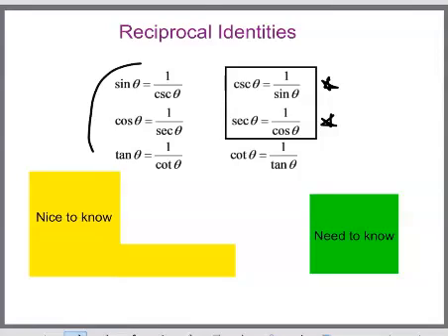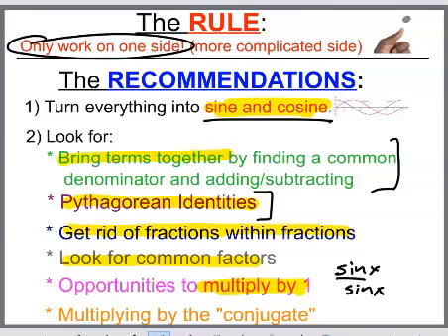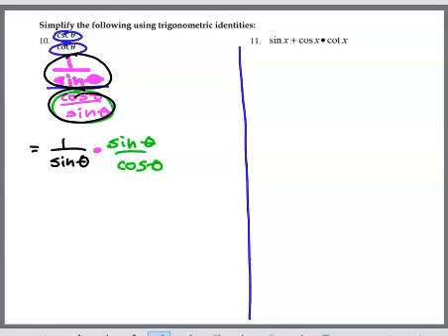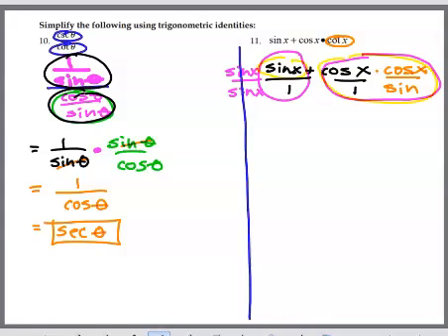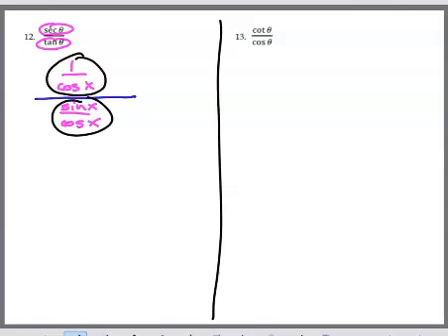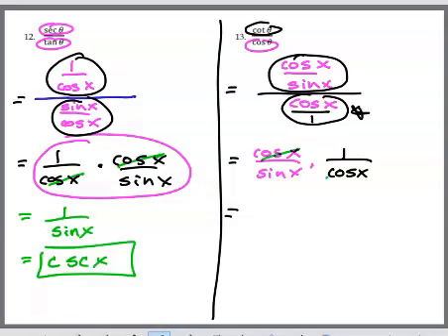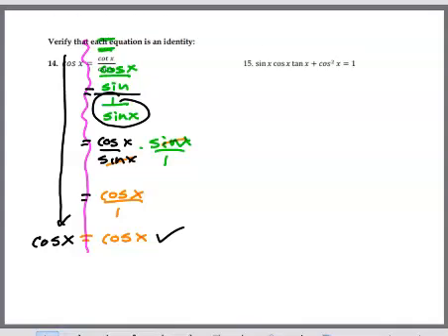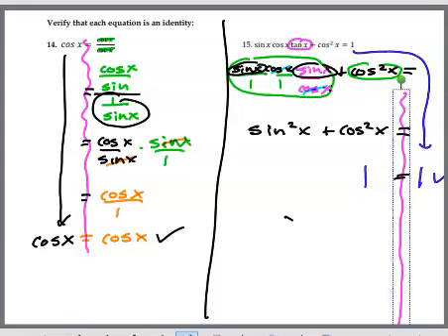Unit 4 Review Worksheet Problems 10-15